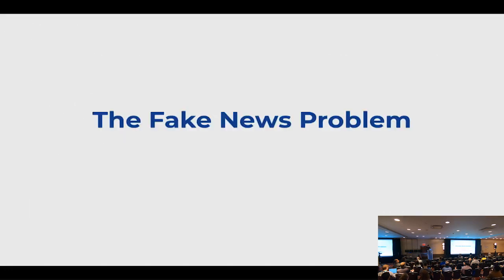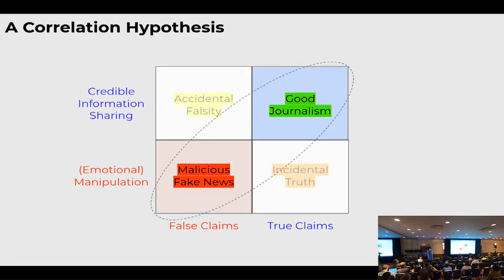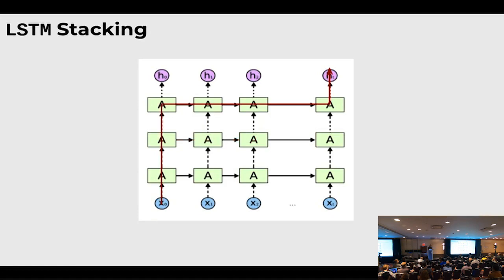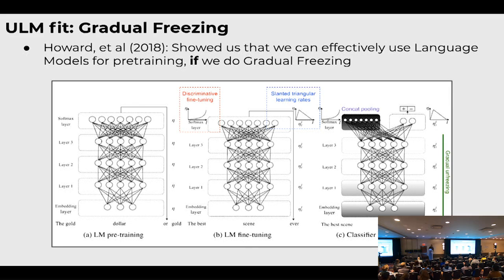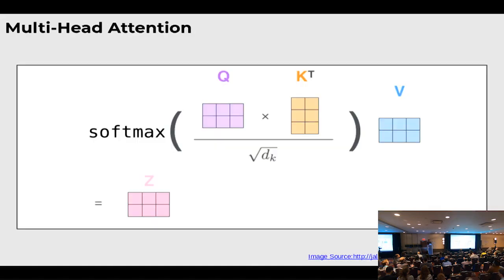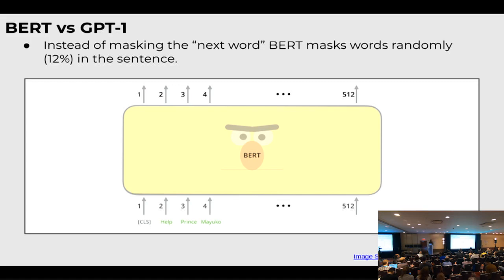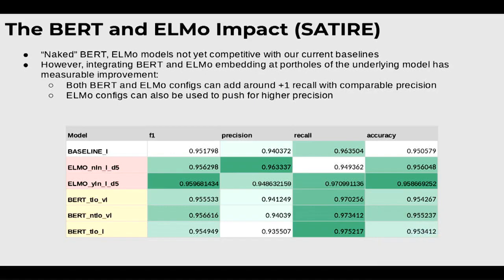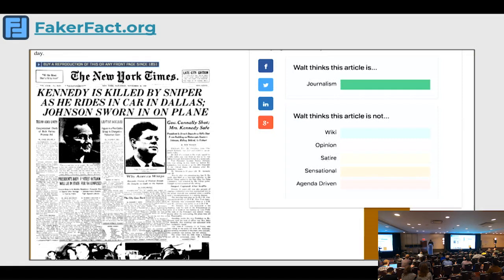Rev 2 "Solving Problems with Machine Learning: Identifying Fake News Through NLP" - SIG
Recorded at Rev 2 | May 23-24, 2019 | New York

Mike Tamir, Chief Scientist and Head of Machine Learning, SIG

Practitioner - SIG

In this talk, we explore real-world use case applications for automated “Fake News” evaluation using contemporary deep learning article vectorization and tagging. We begin with the use case and an evaluation of the appropriate context applications for various deep learning applications in fake news evaluation. Technical material will review several methodologies for article vectorization with classification pipelines, ranging from traditional to advanced deep architecture techniques. We close with a discussion on troubleshooting and performance optimization when consolidating and evaluating these various techniques on active data sets.

For more articles, tips, and best practices on data science